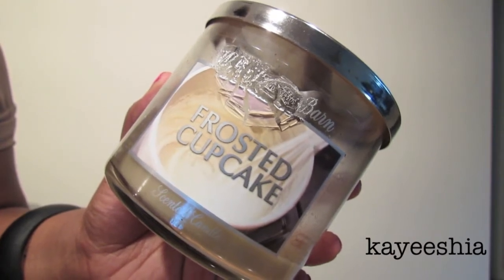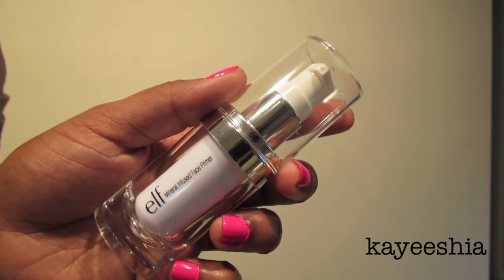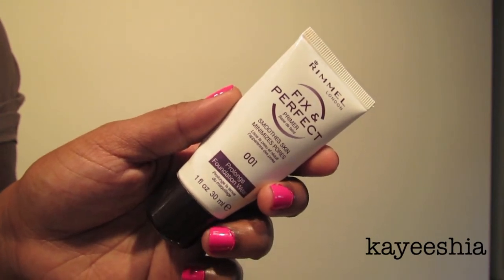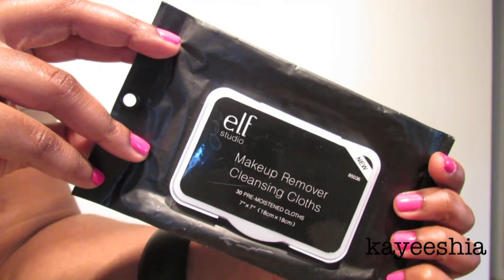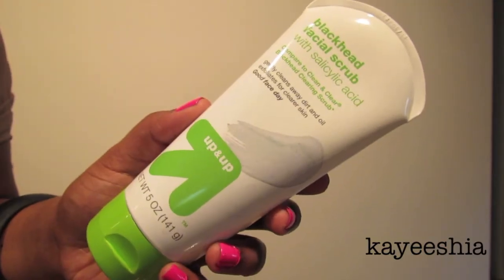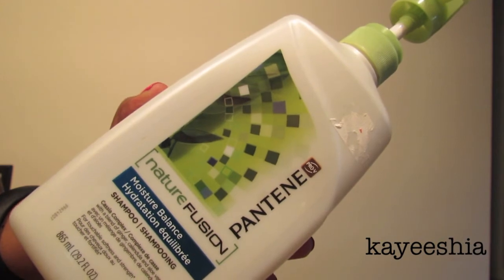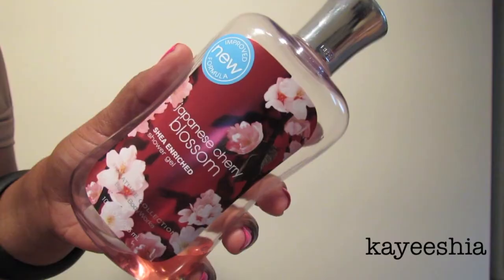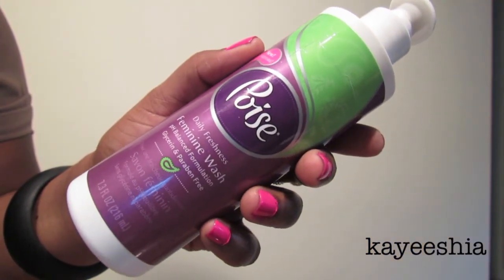☀ empties | may 2013 ☀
i film with | Cannon PowerShot SX40HS
i edit with | IMovie 2011